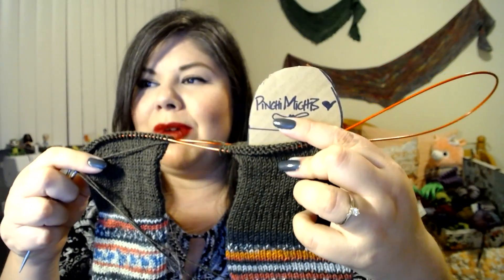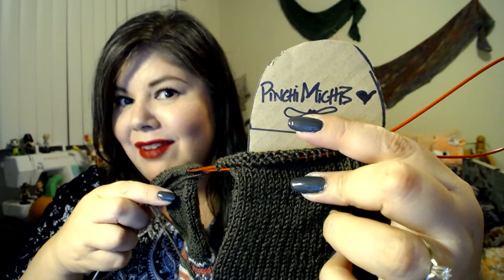Vlogoween: He Lied So I Chopped Off His Leg!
In this episode I get to finally show off my finished toe ups that ACTUALLY FIT another human being! I'm so happy guys. This is amazing. I  haven't blocked them yet, but I'm confident that they'll fit even after blocking. My husband even wore them already and he actually loves them.

The other day when he saw me knitting another pair of socks he even asked me who I was knitting them for. Like he asked me if I was making him another pair. I don't know why, but it makes me really happy that he's asking for another pair of socks.

Anyway, this episode was a little choppy, and I did some serious editing. Actually not really. All I did was leave out a giant clip of me doing some really weird things...Well, I hope you enjoy this vlog. Sorry I won't shut up about my husbands socks! ahahahaha